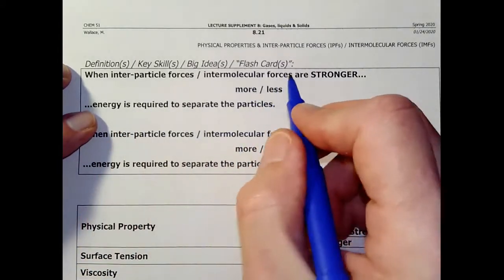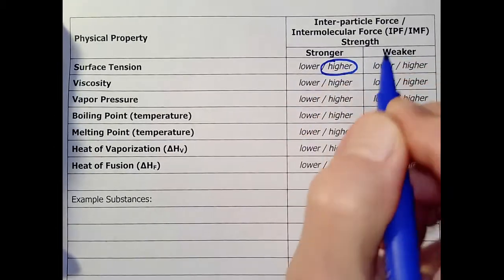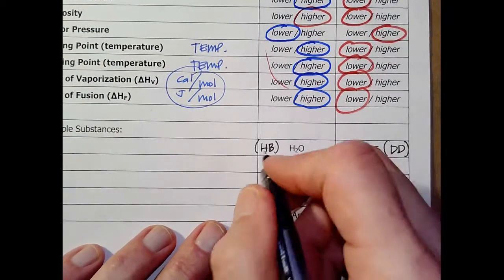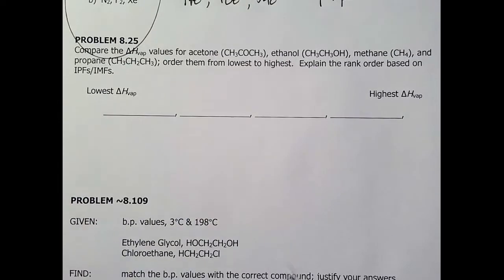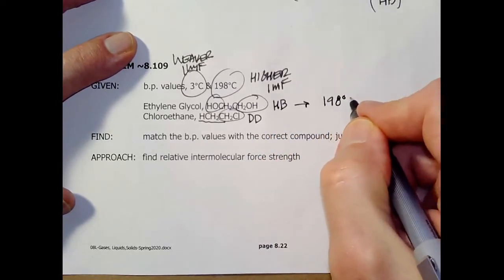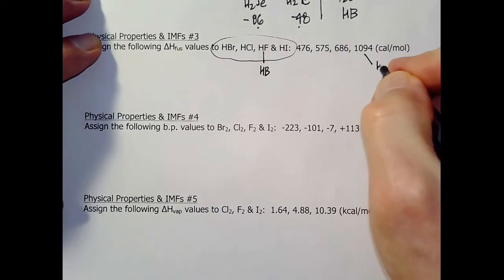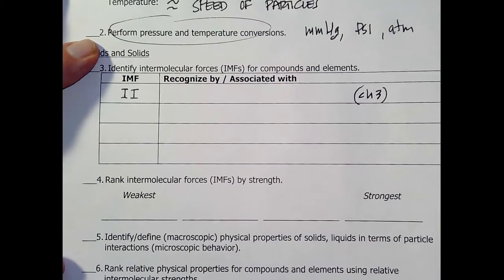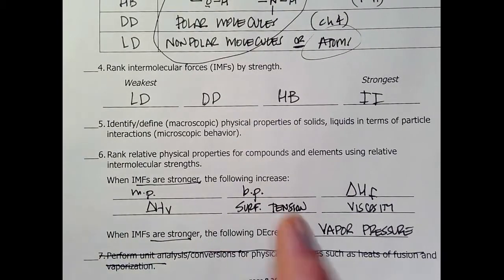Lecture ch08,p21to23+26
IMFs and PHYSICAL PROPERTIES OF SOLIDS AND LIQUIDS
READ (in textbook): pp. 218-223 + 239-241; sections 8.2 and 8.12
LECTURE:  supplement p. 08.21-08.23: